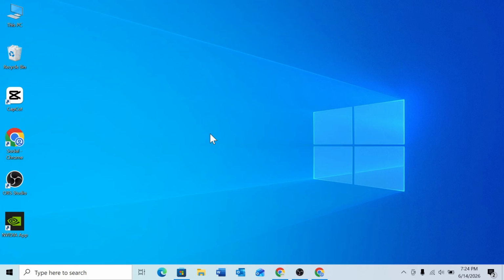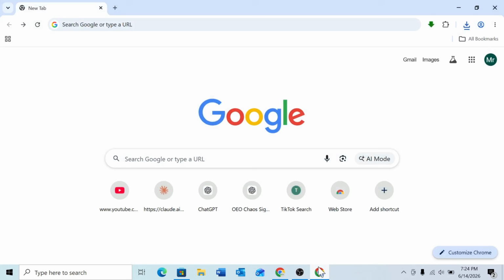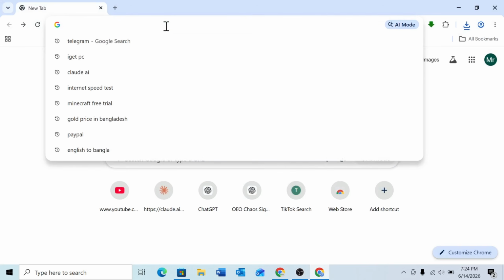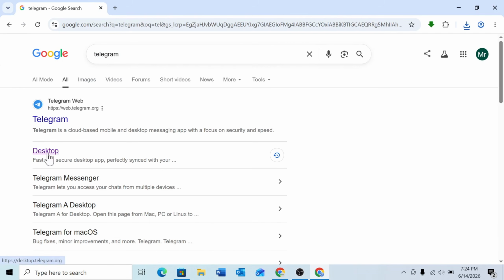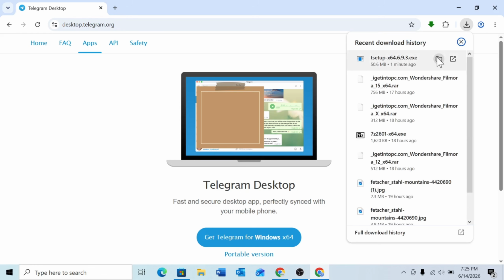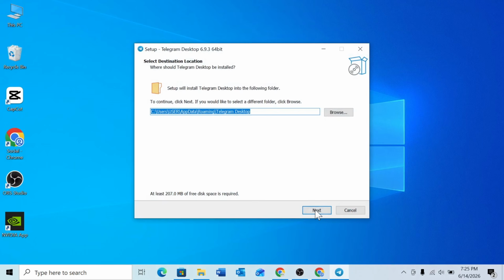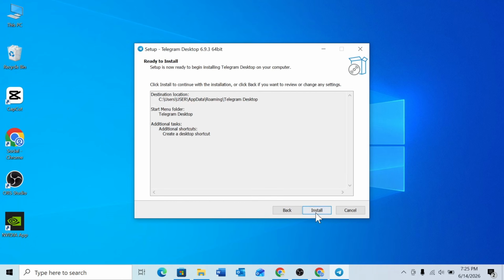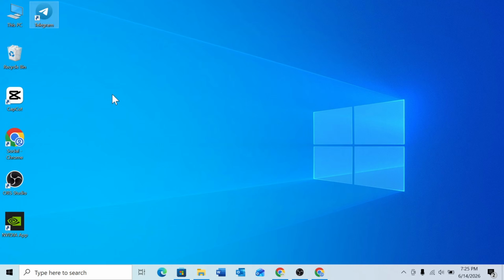How To Download & Install Telegram On PC & Laptop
How To Install Telegram On PC & Laptop